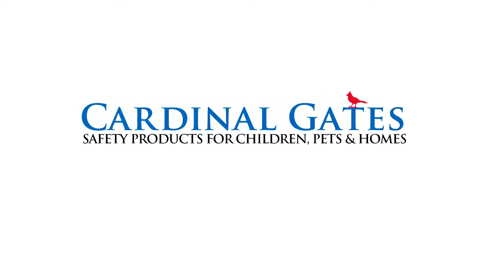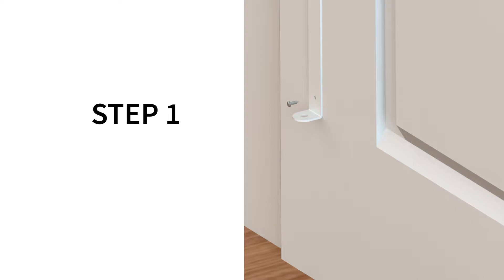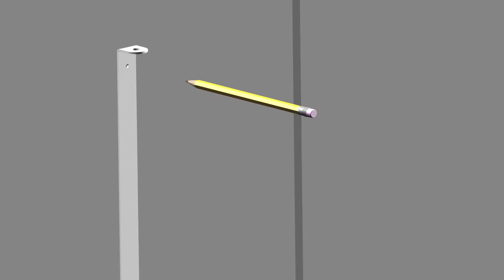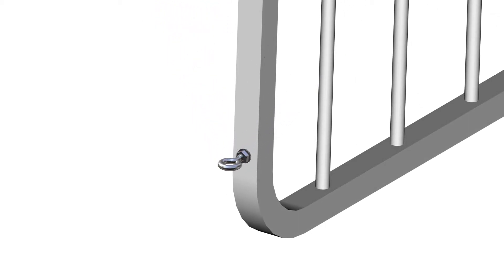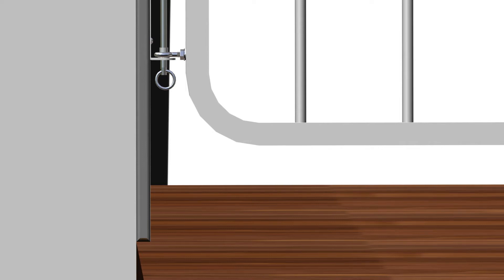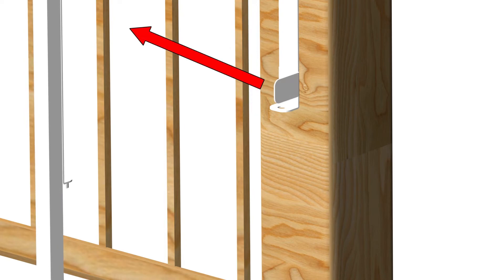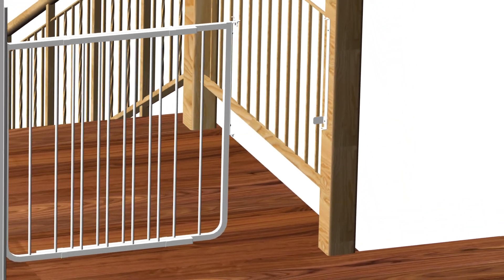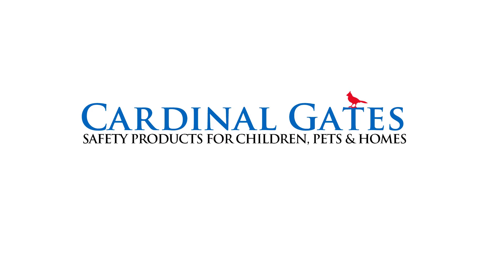Cardinal Gates Stairway Special Safety Gate Model SS-30 Assembly Video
Watch the complete installation video for the Stairway Special Safety Gate.

Need assembly help? Get someone to help put this together for you.